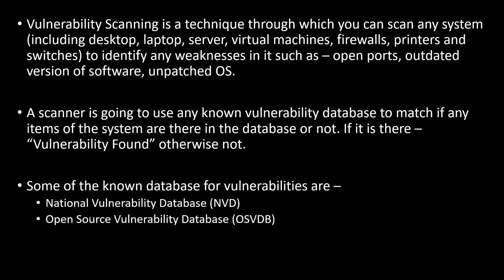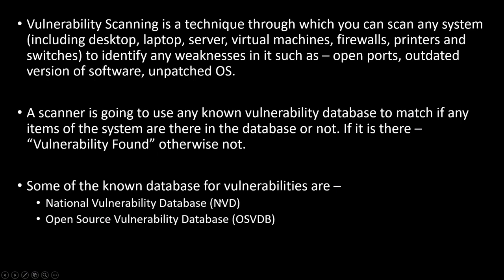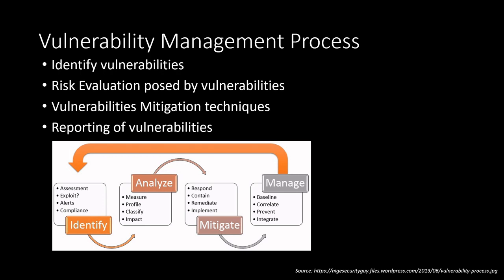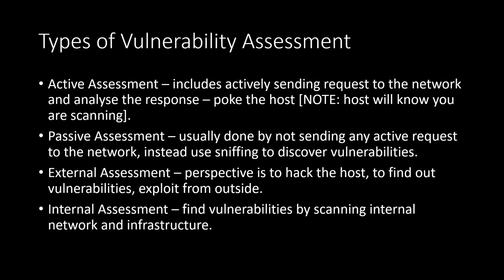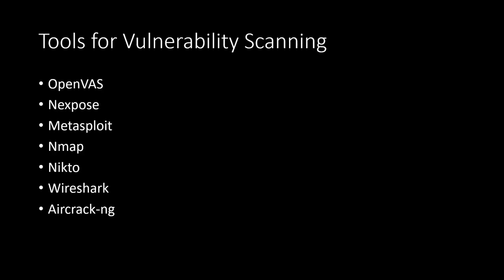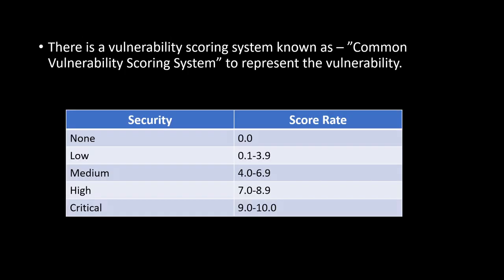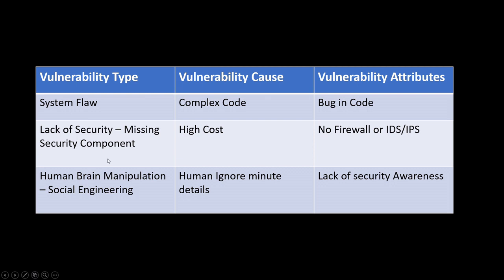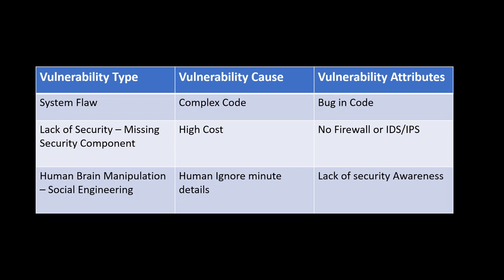Introduction to Vulnerability Scanning | Ethical Hacking from Scratch